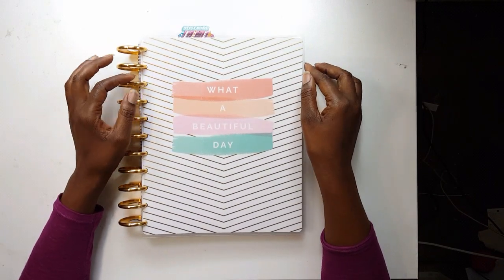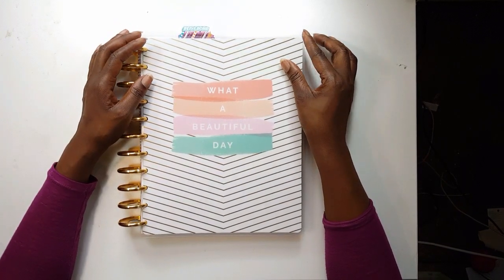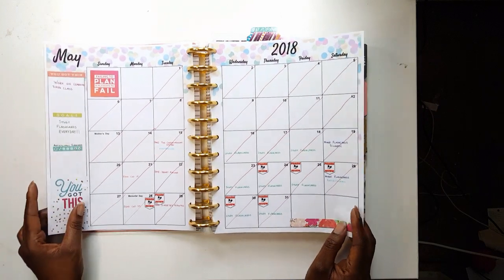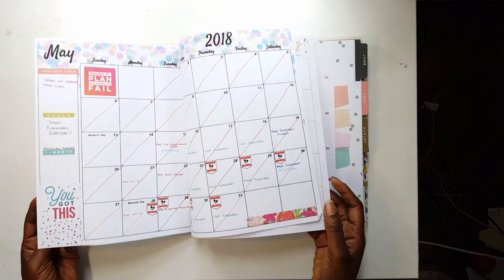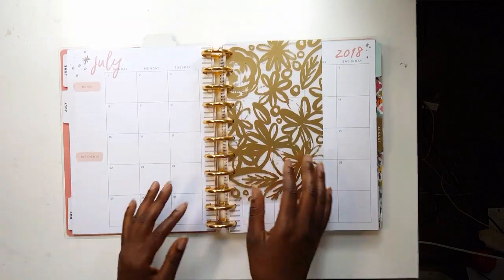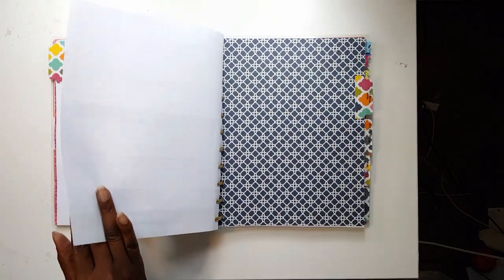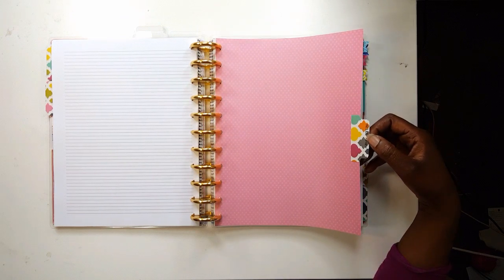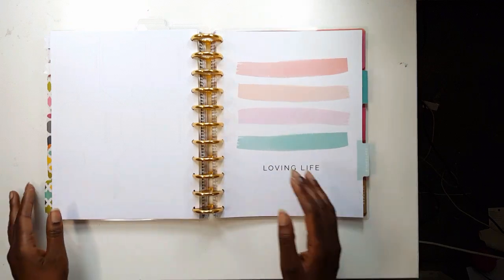Happy Planner as a Student Binder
I had an idea to use the big happy planner as a student binder. This video is just talking about the process and what I hope to do with this binder during the school year.

The website that I couldn't think of is registerednurse.com. The website and videos are very helpful.